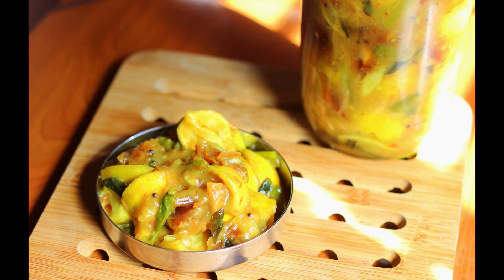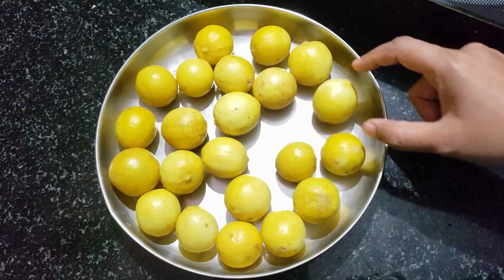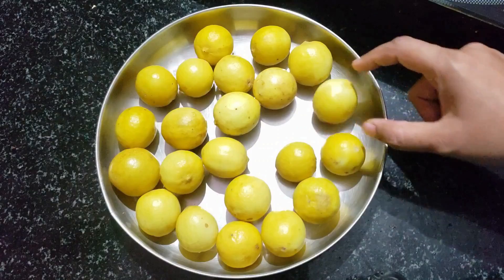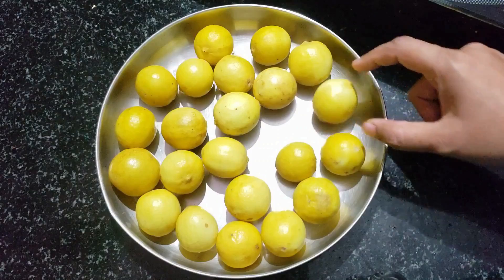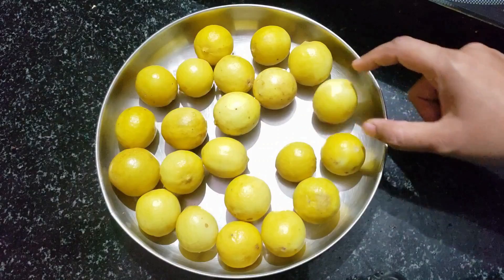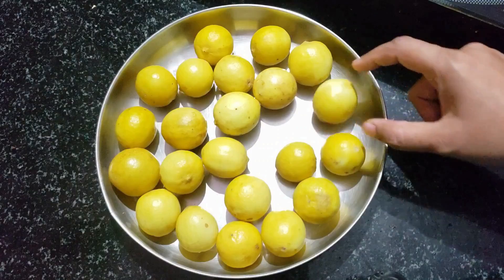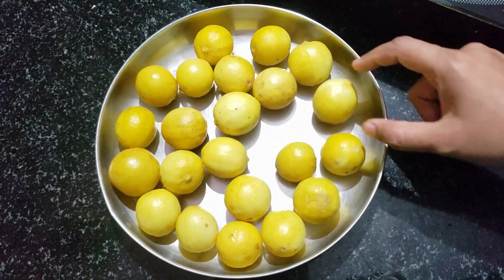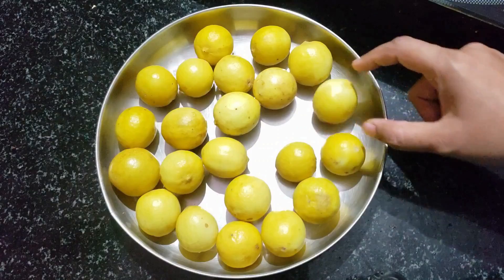Amma's Special വെള്ളനാരാങ്ങാ ഈന്തപഴം അച്ചാർ || White Lemon Dates Pickle|| Anu's Kitchen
With love
Anu Ashin